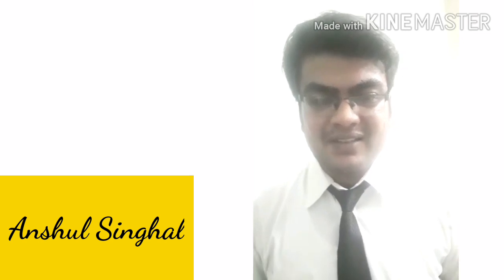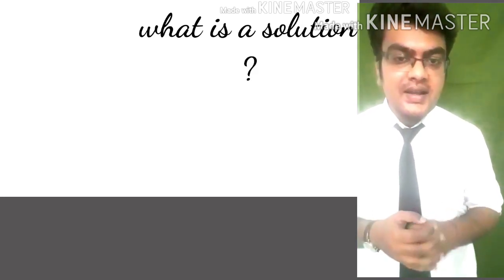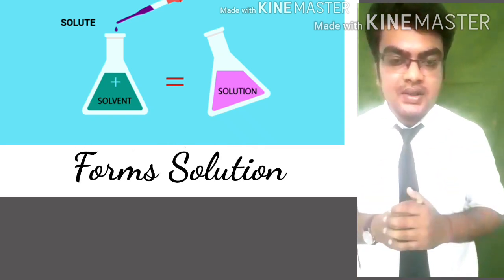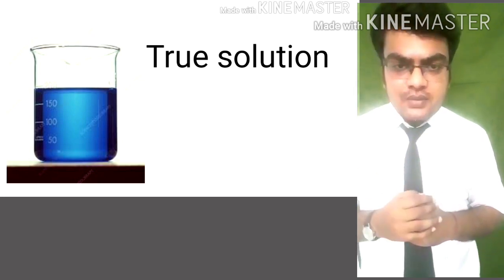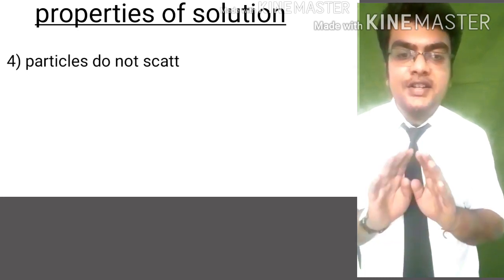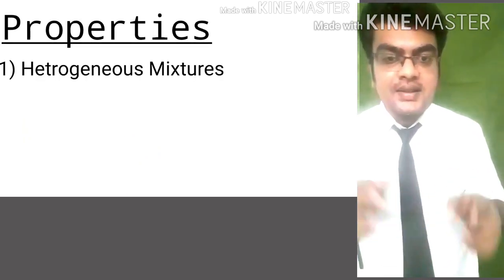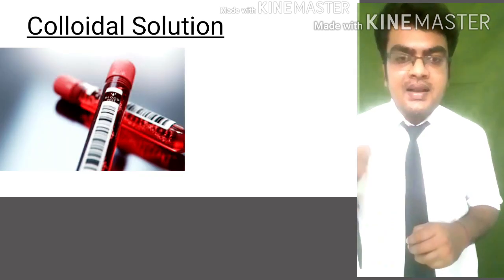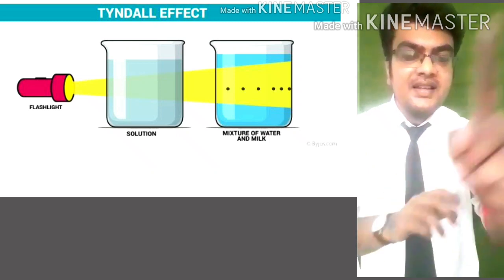9th -18.04.2020 -Science Ch2 part2 Matters in our surrounding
Science Ch2 part2 Matters in our surrounding